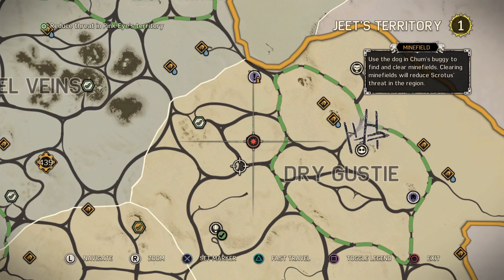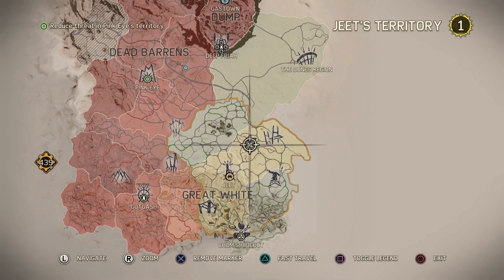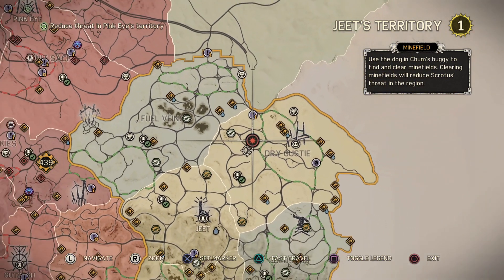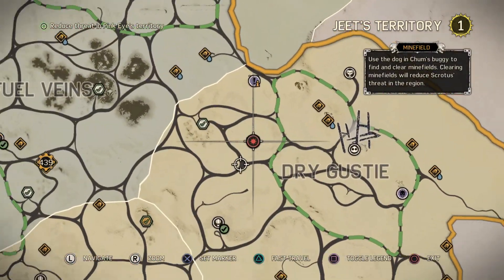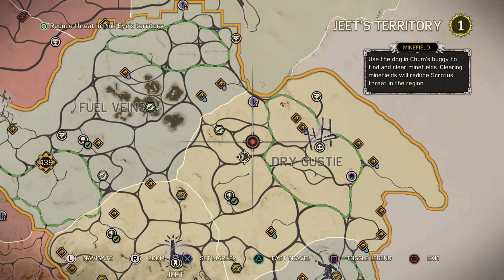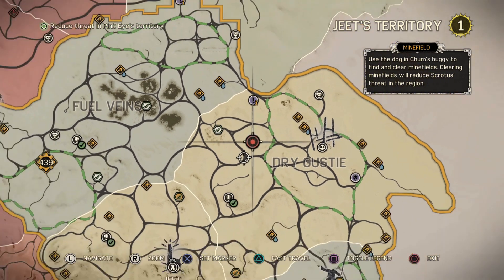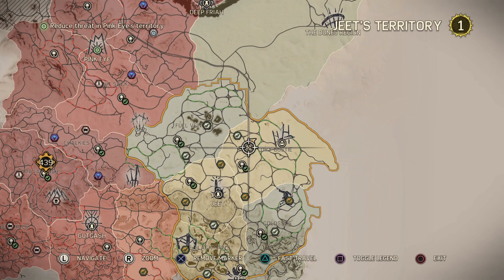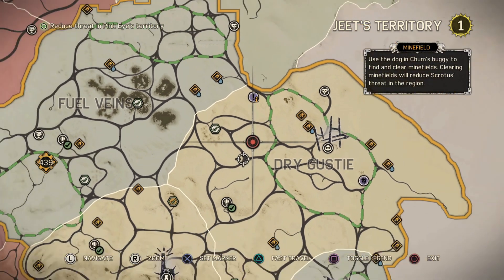Mad Max Hidden Minefield Jeets Territory